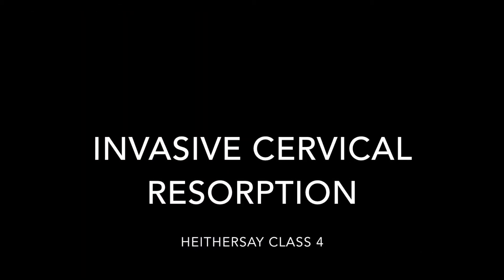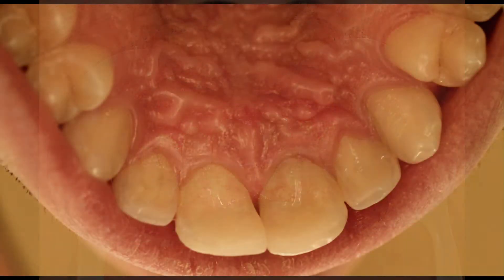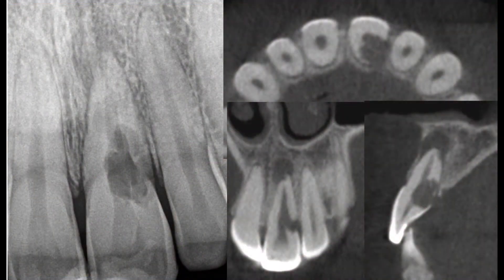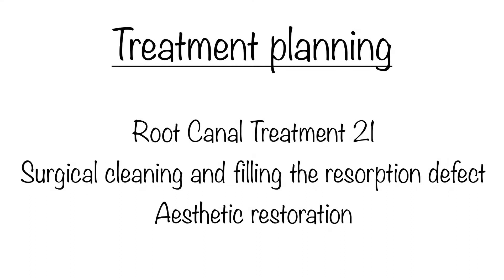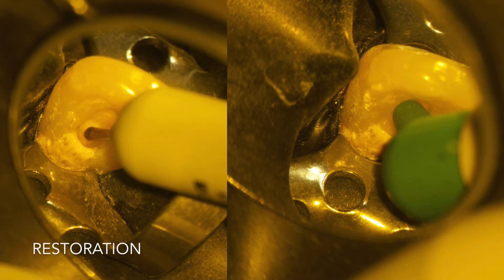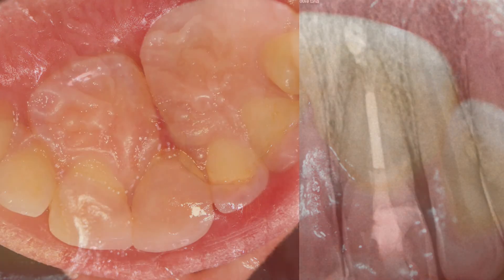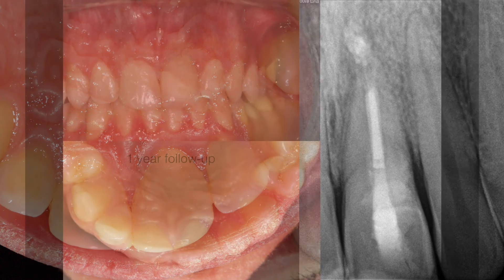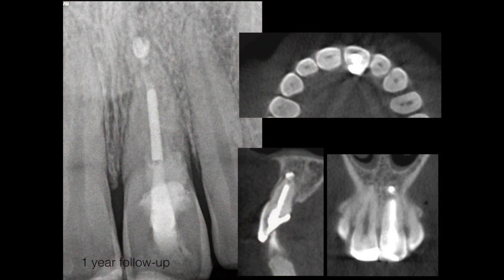Biodentine + BioRoot - Invasive Cervical Resorption - Dr. Adrián Lorenzo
Treatment planning

- Surgical cleaning and filling the resorption defect
- Aesthetic restoration